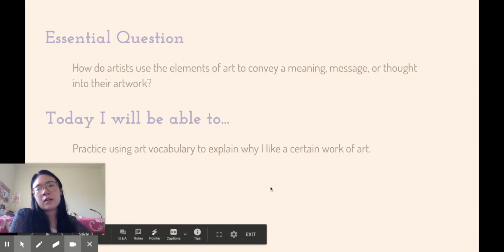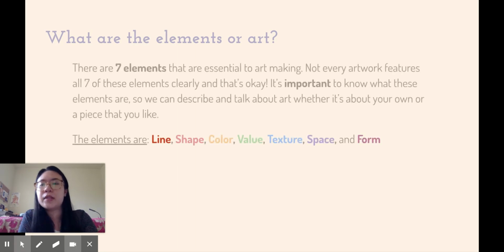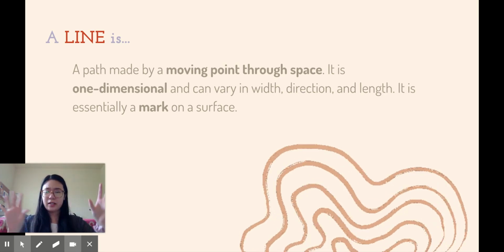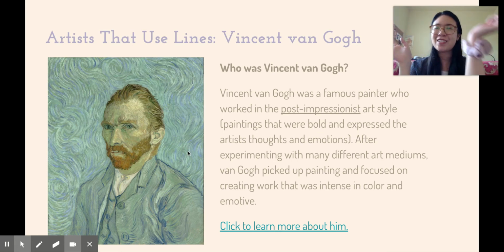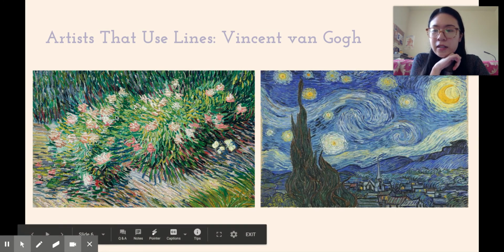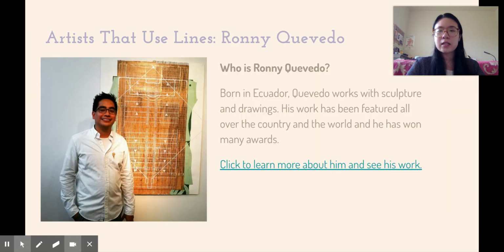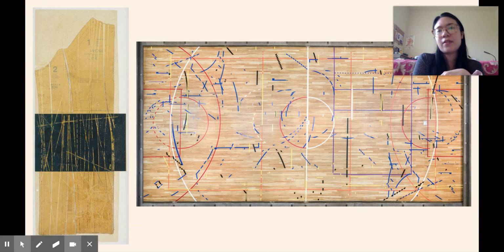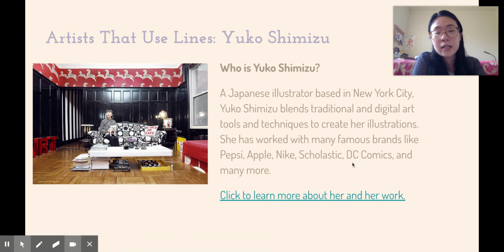The Elements of Art: LINE